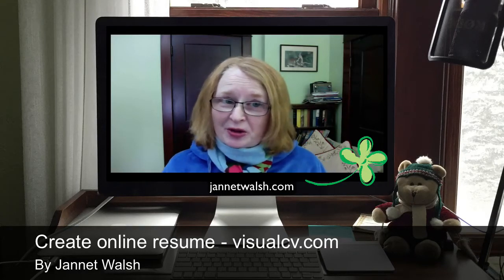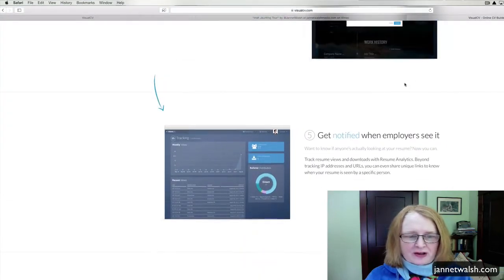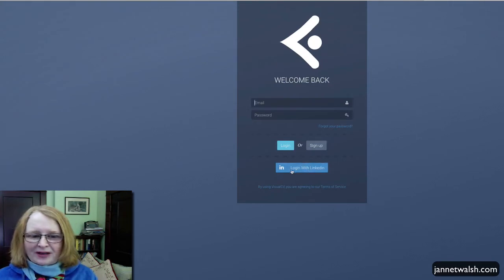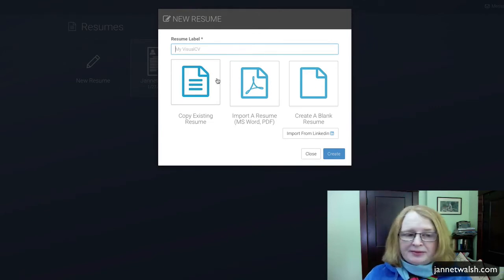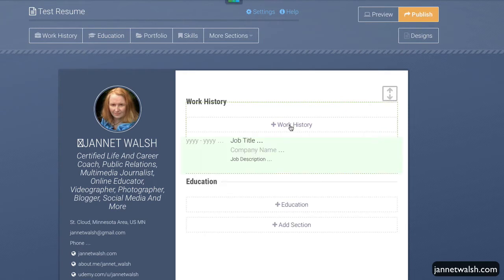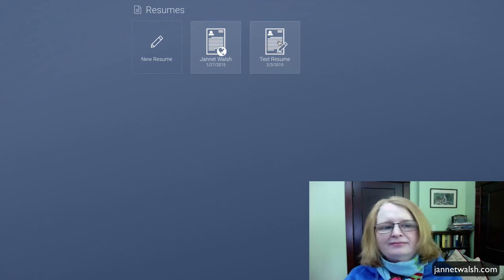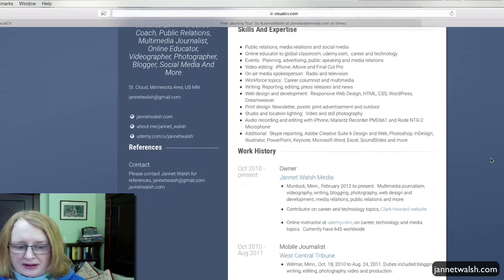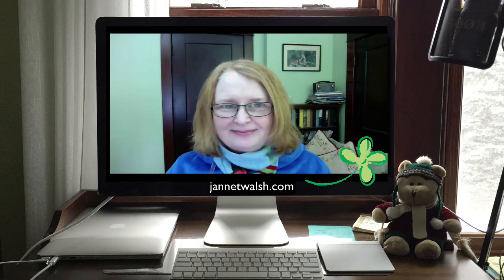Create online resume - visualcv.com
Video made with MacBookPro Retina
Websites captures with ScreenFlow
Video edited with ScreenFlow
Audio recorded with Rode NT-USB